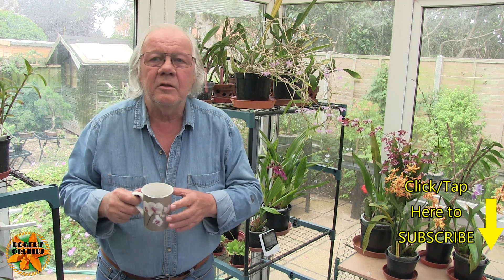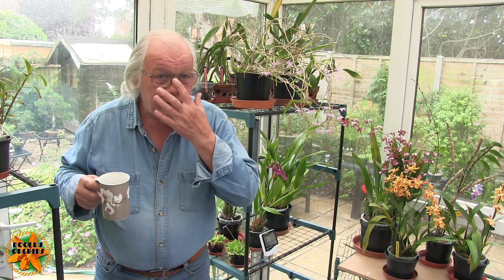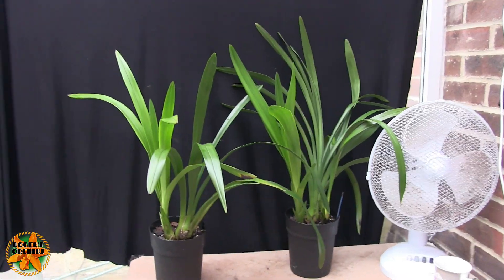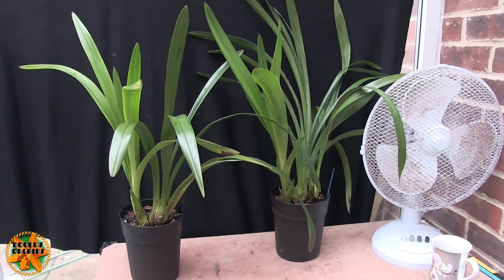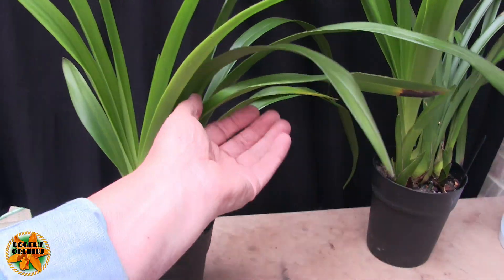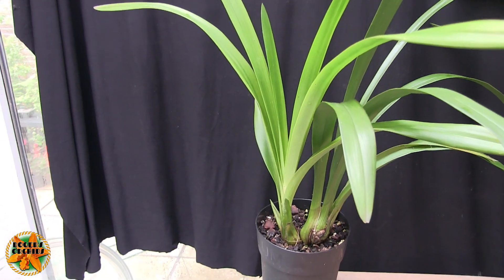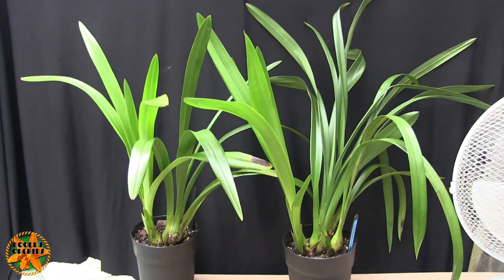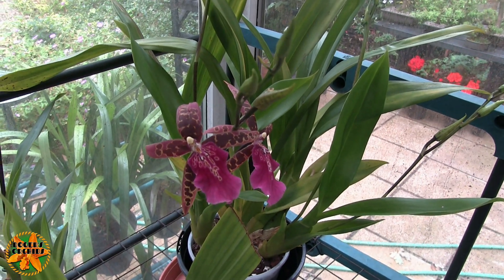2023 Project Orchids - Cymbidiums - Vid 3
Orchid(s) No. 8 - the two Cymbidiums. Bought as a single orchid but it turned out to be two separate plants - Cymbidium Copper and a cream coloured hybrid. These are growing outside for the Summer in bright light but out of direct sun. I add pelleted feed to the pots and when not watered by rain, I water with the garden hose. We decided to keep both of them as "Project Orchids No. 8". Lets see how the new growths have progressed in the last 2 months.